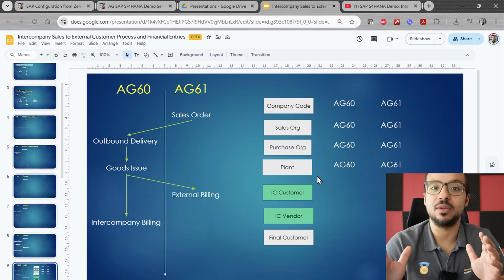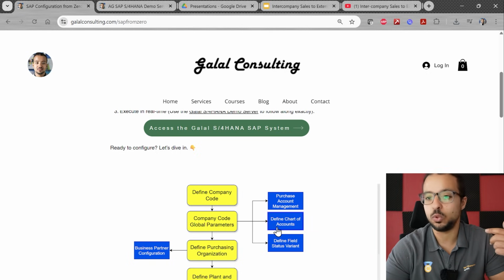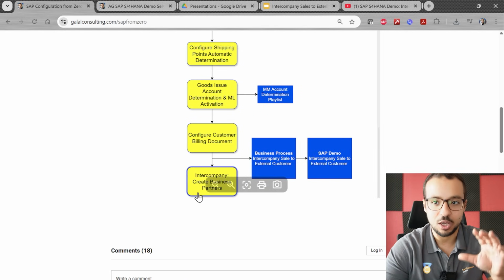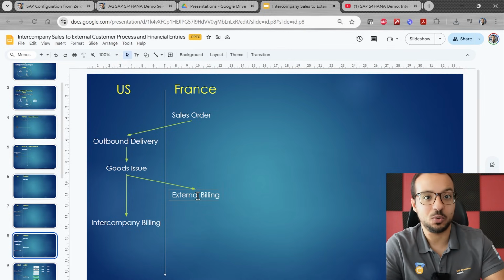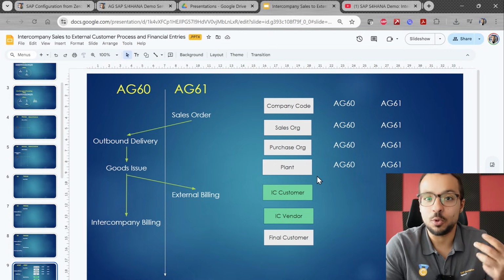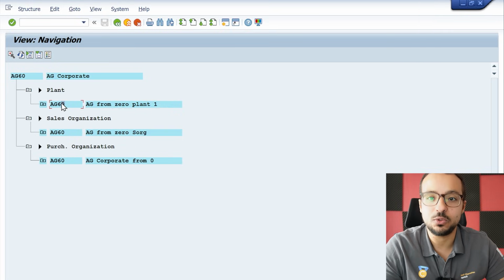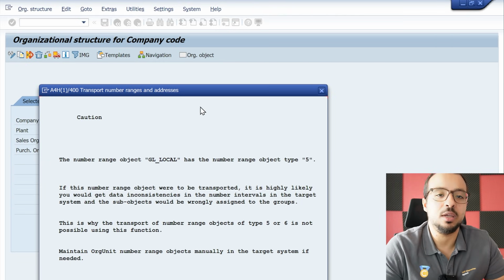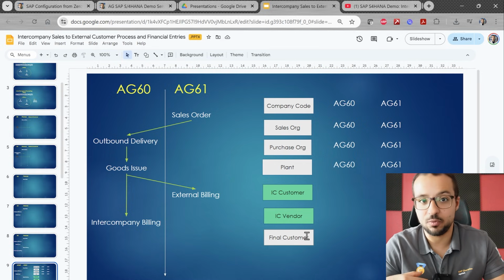SAP Intercompany Org Structure Setup | Company Code, Plant & Sales Org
Learn how to set up an SAP S/4HANA intercompany organizational structure by copying an existing company code and its related plant, sales, and purchasing organization setup from AG60 to AG61.

This walkthrough explains the organizational design for intercompany sales to an external customer, reviews the process flow, and uses the Copy Organizational Object approach with transaction EC01 to reuse baseline assignments instead of rebuilding them manually. You’ll also review the copy results and prepare for customer creation and the intercompany sales order.

📍 What you’ll learn:
• Understand the roles of company code, plant, sales organization, and purchasing organization
• Copy the AG60 organizational structure into the new AG61 company code
• Reuse baseline assignments such as Chart of Accounts, Fiscal Year Variant, and Field Status Variant
• Navigate the organizational copy process and confirmation steps
• Review completed copy activities and results
• Prepare the required customers and next intercompany sales-order steps

📍 Video Chapters:
00:00 Intercompany organization structure overview
01:30 Review the configuration playlist and process diagram
03:15 Intercompany sales process and organizational entities
05:45 Intercompany sales-to-external-customer scenario
07:30 Copy the AG60 organizational structure to AG61
10:15 Copy company code, plant, sales & purchasing organizations
13:30 Review completed copy activities and results
15:10 Next steps: Create customers and the sales order
16:15 SAP access resources & outro